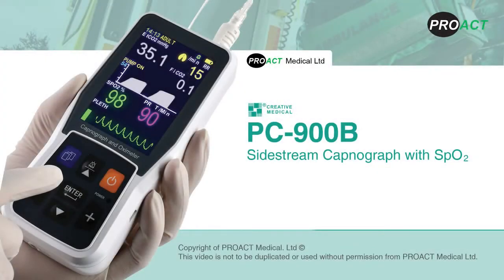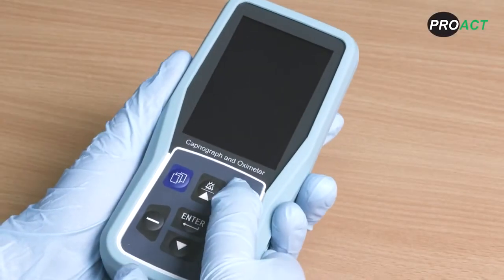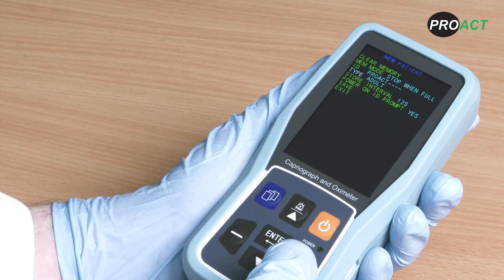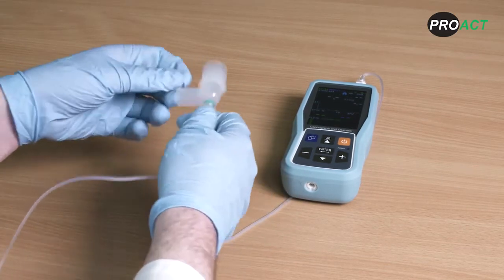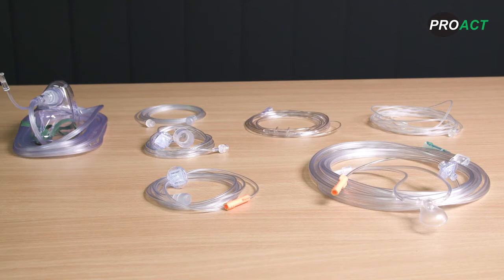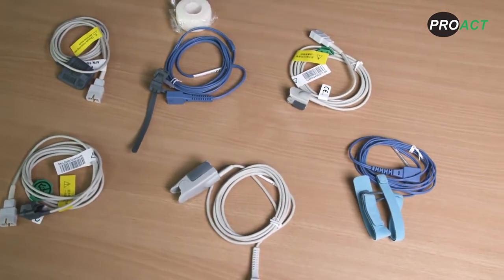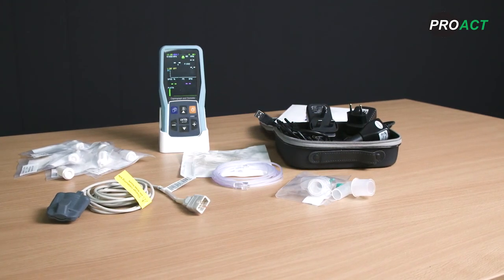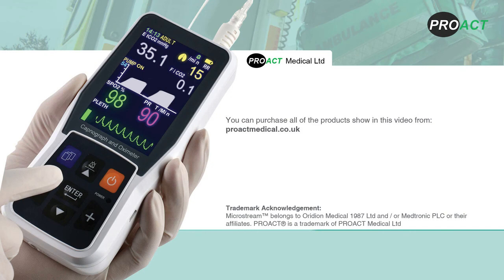How to use your PC 900B Side Stream Capnograph and Pulse Oximetry Device